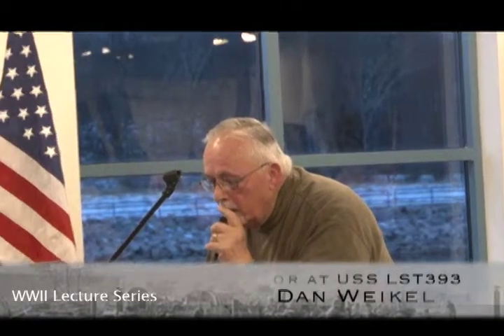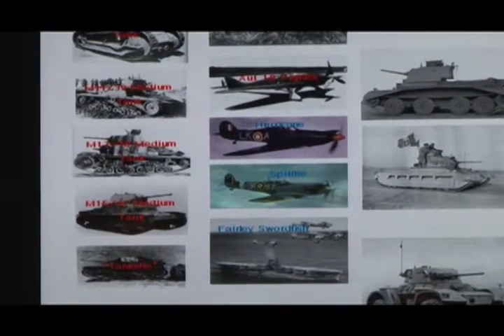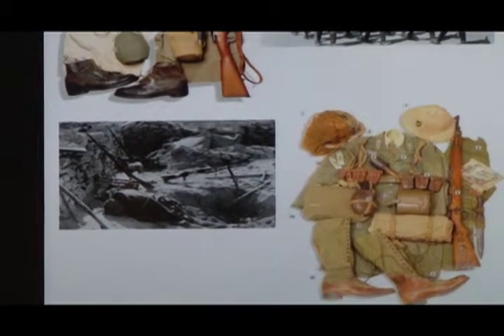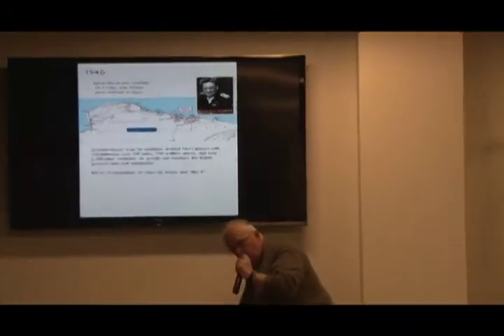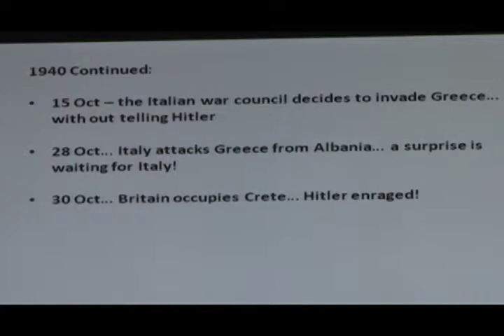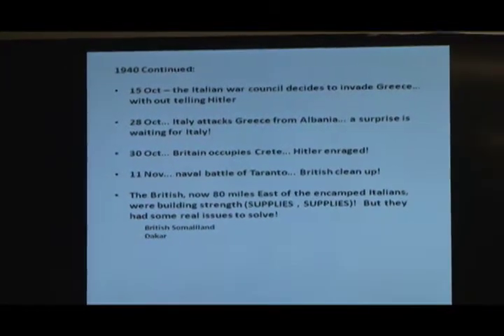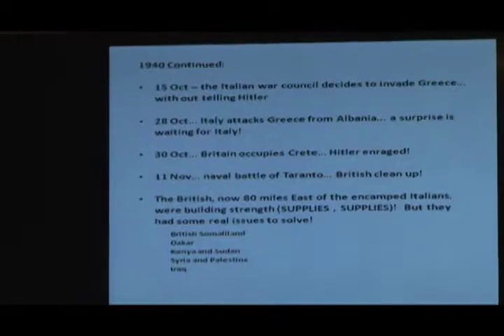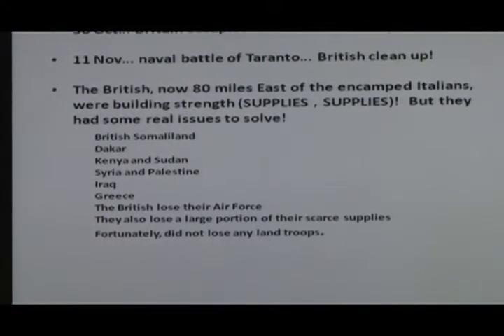Veterans: Did You Know? - WWII Lecture Series [Part 8] - 6 of 12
DSE-TV's "Veterans: Did You Know?" presents: World War II, Lecture Series [Part 8], March 4: Defeating the Desert Fox and up the Boot: Northern Africa & Italy
Introduction: Mr. John Stevenson, President USS LST 393 Museum Special Guest Lecturer, Mr. Dan Weikel, Curator USS LST393

Included in this lecture series is a course, '"Introduction to World War II"', being offered at the museum that focuses on the transition from WWI to WWII, Hitler's Dilemma, Pearl Harbor, 'Awakening the Sleeping Giant', the Pacific Theater, and more on WWII history. Presented by USS Silversides Museum and Muskegon Community College.